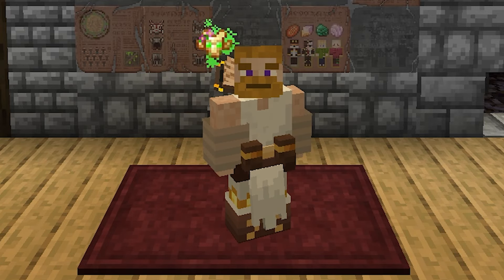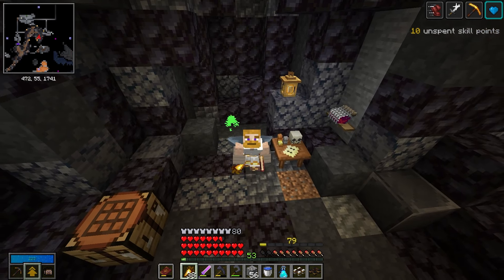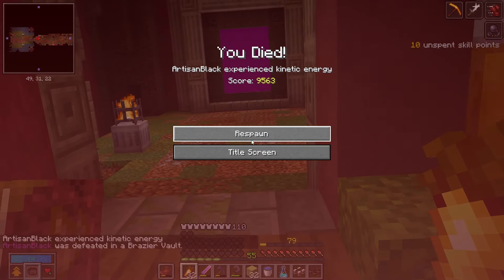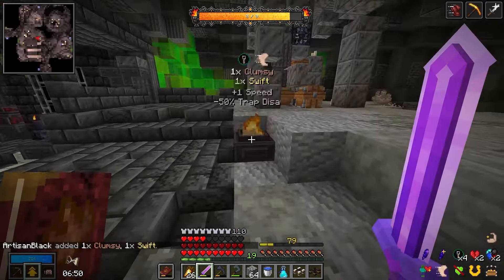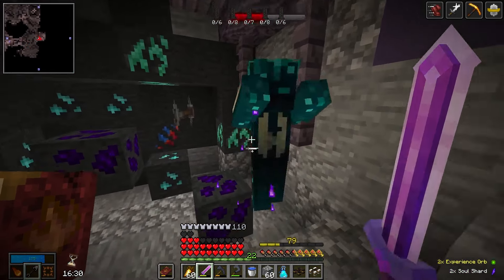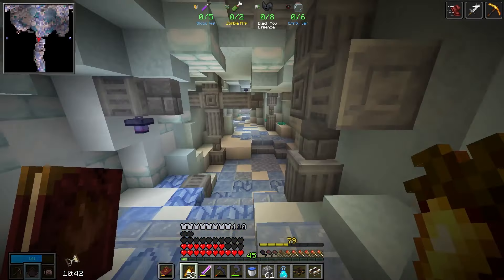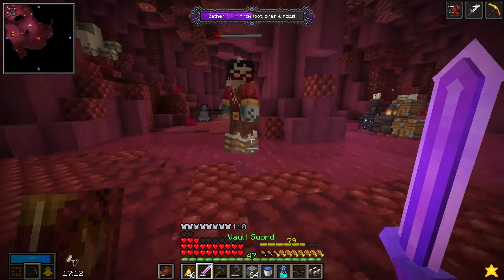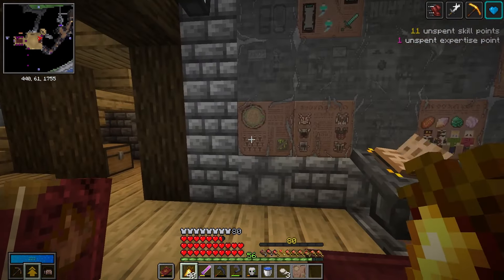I made it to LEVEL 80 in Vault Hunters | Vault Hunters S1 E27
Welcome to Vault Hunters! This series will explore the mod pack created by Iskall85 and his development team.

Play along at vaulthunters.gg.